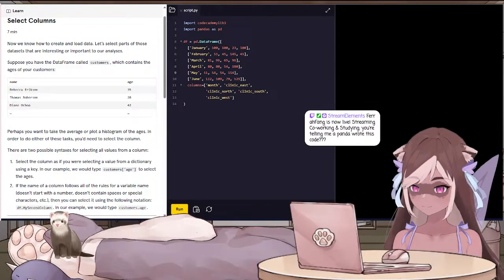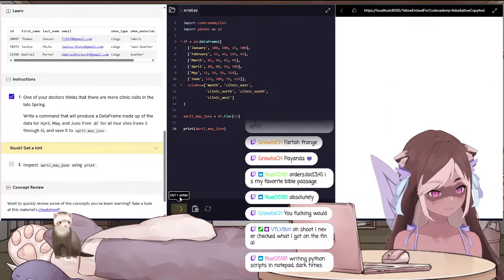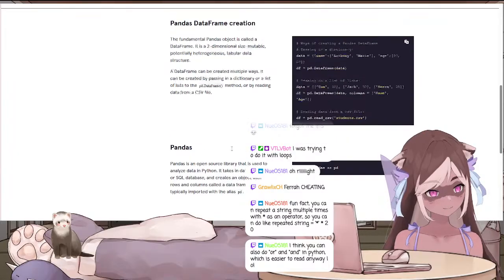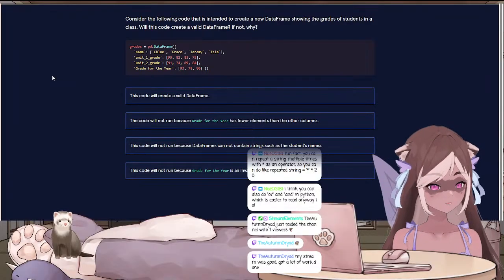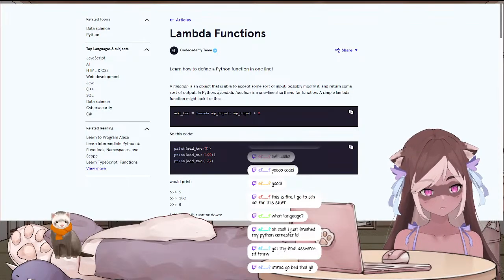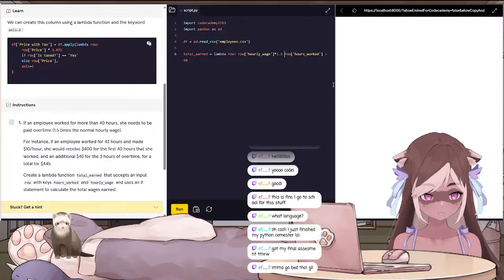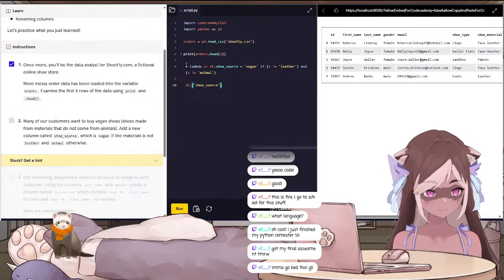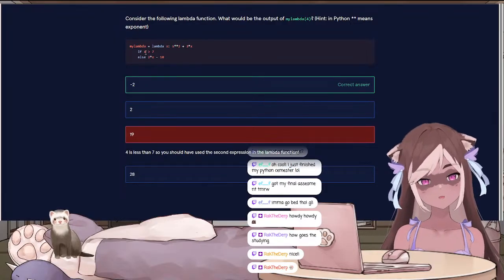Learn PANDAS with me on codeacademy! study together stream~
🌸🎮 Embrace the Yandere Ferret vibes with Ferrah Fang - Your Trusted Variety Streamer! 🎮🌸

As your dedicated Yandere Ferret Girl, I bring a unique blend of charm, chaos, and competitive gameplay to every stream!!!

📅 Streaming Schedule:
🎯 Valorant Training: Every morning except Sunday 6:30am PST - 8:30amPST on my channel
🏰✨ Final Fantasy 14: Around 6pm PST typically Mondays, Fridays, and some weekend days at various times on @elvamere 's channel almost always

Prepare yourselves for THE CLIMB, as Ferrah Fang takes you with her on her journey to at least gold, please god, in valorant. Get ready to witness the unpredictable twists, turns, and perhaps a touch of yandere charm as we attempt to become good enough to audition for vspo en without looking like a FOOL

🚧 𝗥𝘂𝗹𝗲𝘀 🚧

1.) Any racist, transphobic, homophobic, or hateful speech or sentiment will result in a swift banning.
2.) Be respectful to me, other chatters, and yourself
3.) No swearing, keep it PG-13.
4.) No spamming or trolling.
5.) No unprompted advertising yourself

👥 𝗠𝗲𝗲𝘁 𝘁𝗵𝗲 𝗠𝗲𝗺𝗯𝗲𝗿𝘀 👥

 𝗖𝗥𝗘𝗗𝗜𝗧𝗦